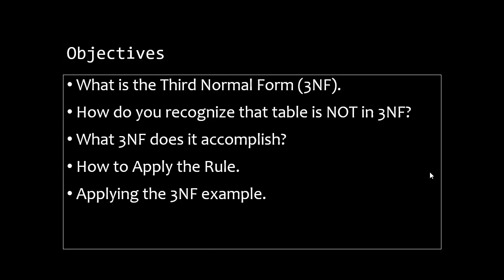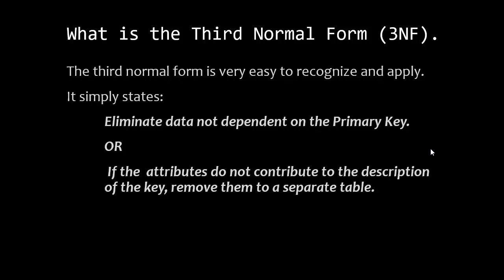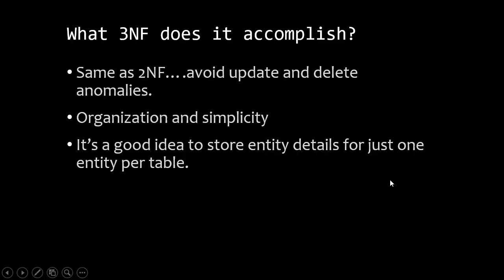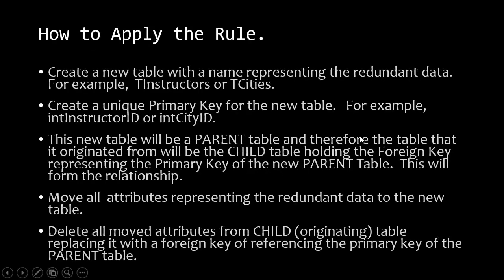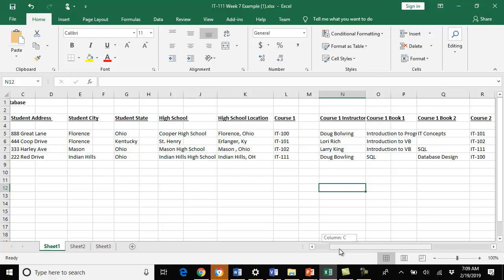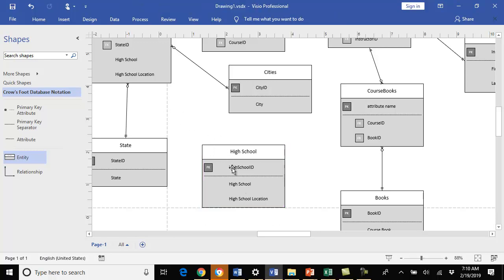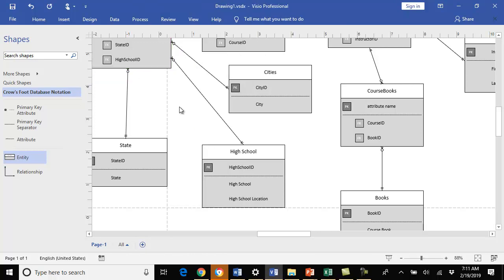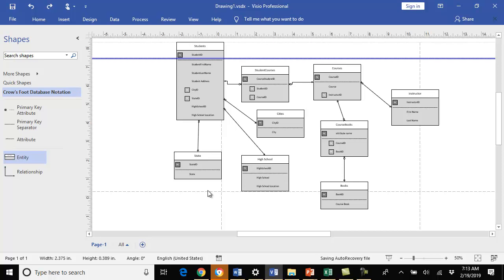The Third Normal Form